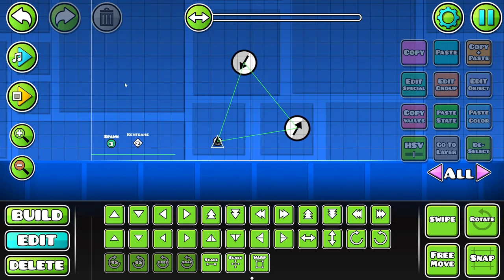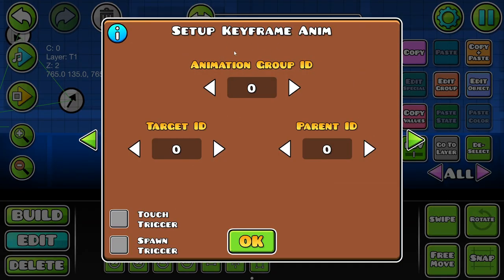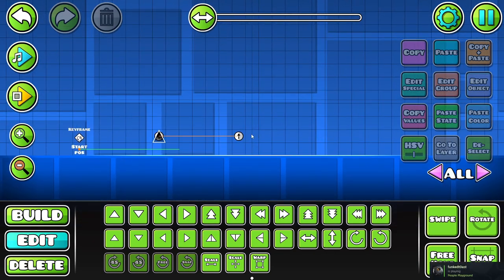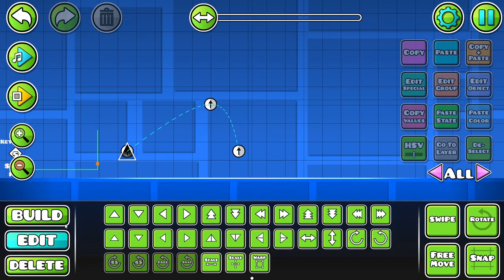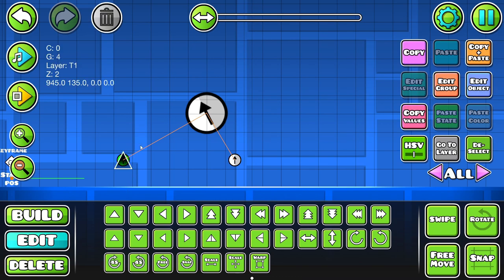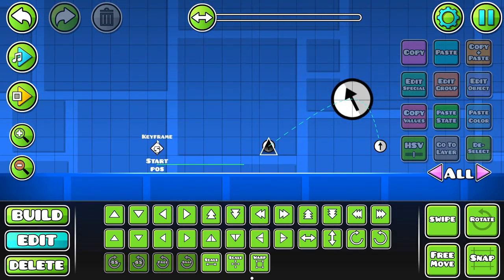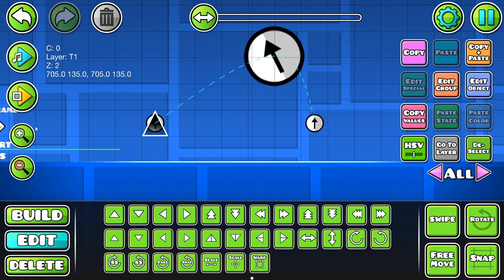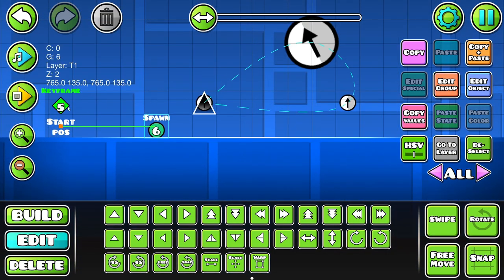ANIMATION SYSTEM TUTORIAL (Geometry Dash, Updated 2024)